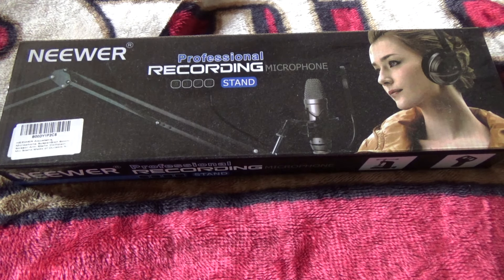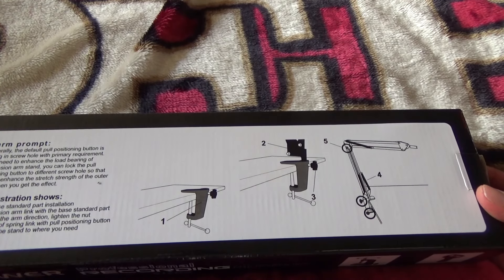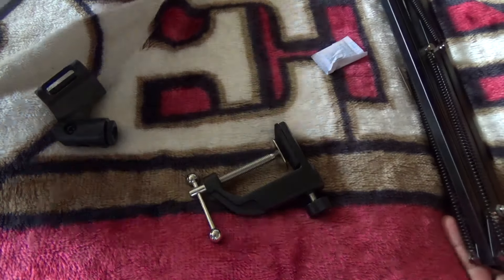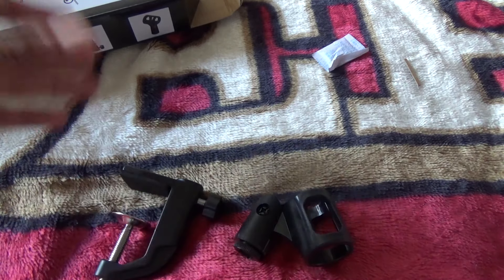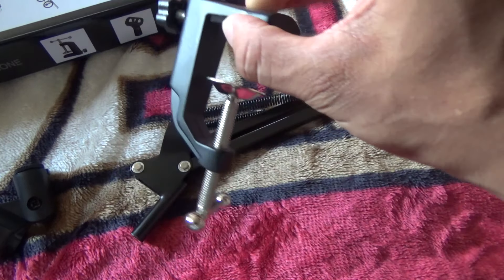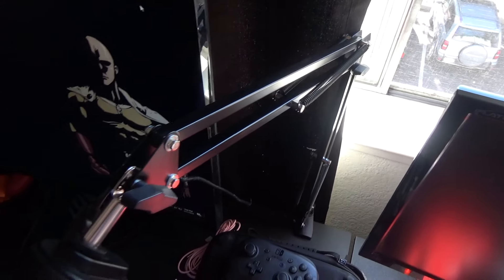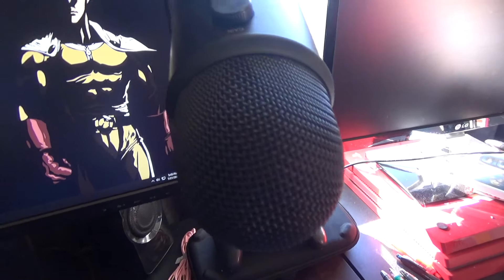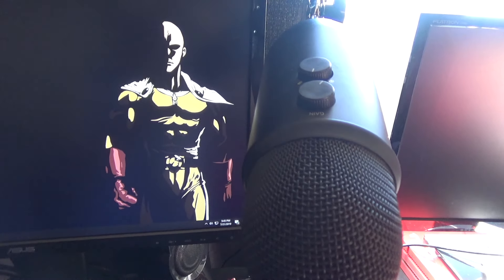Cheap Yeti Mic Boom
Cheap yeti stand